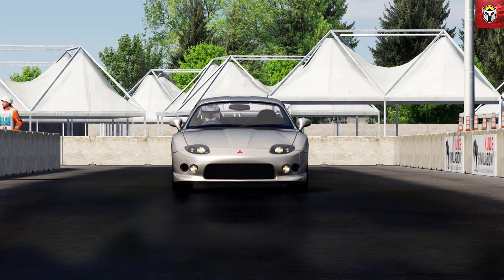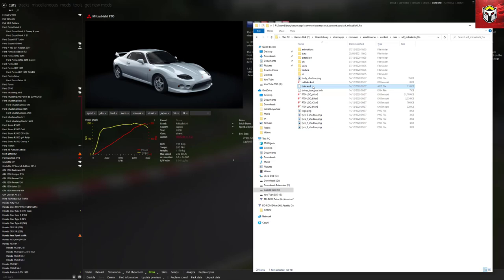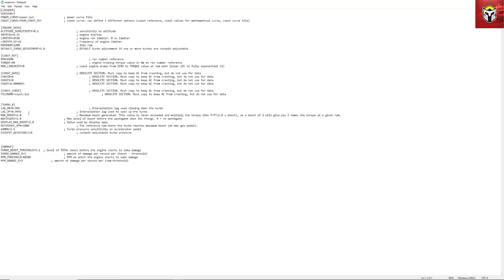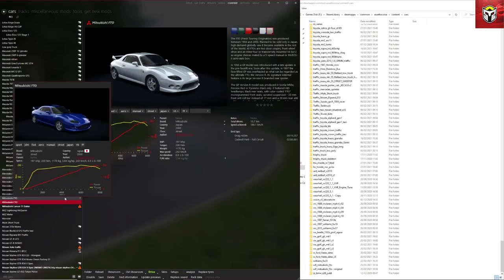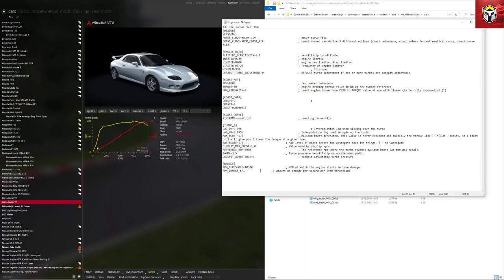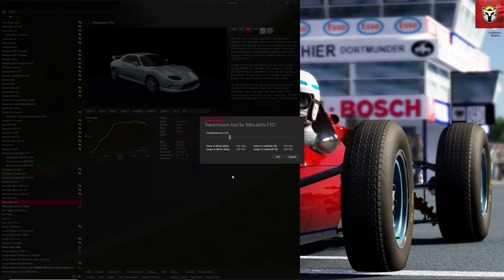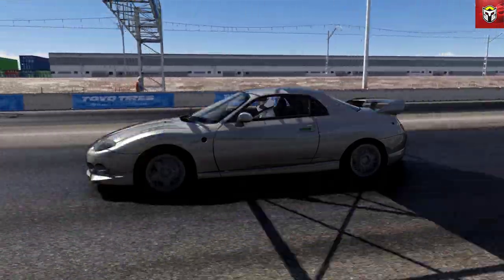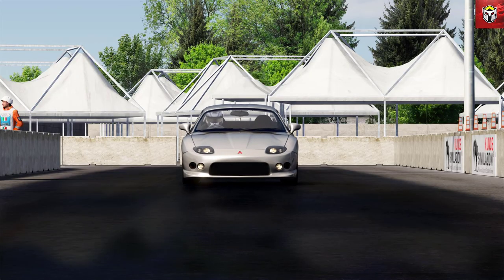How To Add A Turbo In Assetto Corsa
Step by step guide to adding a turbo with config needed below!

Config to copy in Engine.ini -

[TURBO_0]
LAG_DN=0.996      ; Interpolation lag used slowing down the turbo
LAG_UP=0.9956     ; Interpolation lag used to spin up the turbo
MAX_BOOST=2.0      ; Maximum boost generated. This value is never exceeded and multiply the torque like T=T*(1.0 + boost), so a boost of 2 will give you 3 times the torque at a given rpm.
WASTEGATE=2.0    ; Max level of boost before the wastegate does its things. 0 = no wastegate
DISPLAY_MAX_BOOST=2.0   ; Value used by display apps
REFERENCE_RPM=5000    ; The reference rpm where the turbo reaches maximum boost (at max gas pedal).
GAMMA=3.5    ; Turbo pressure sensitivity on accelerator pedal
COCKPIT_ADJUSTABLE=0    ; cockpit adjustable turbo pressure

PC Specs -

CPU: AMD Ryzen 5 2600x
Motherboard: Microstar - x470 gaming plus
Graphics Card: Asus ROG GTX1080TI 11GB
Memory: 32 GB DDR4 Corsair
SSD Hard Drive: Samsung 120GB
Monitor: PHILIPS PHL 328E9F - Widescreen Curved
Rift CV1